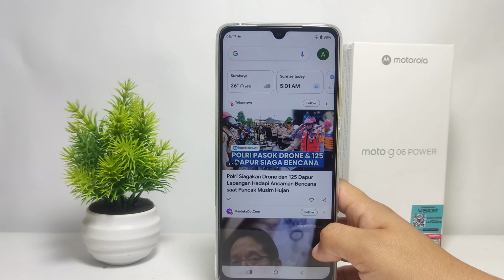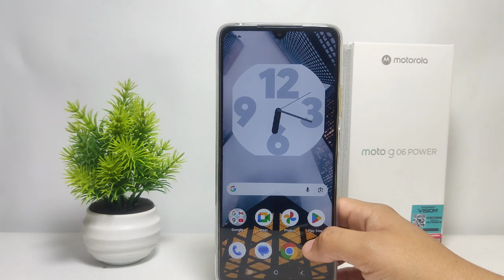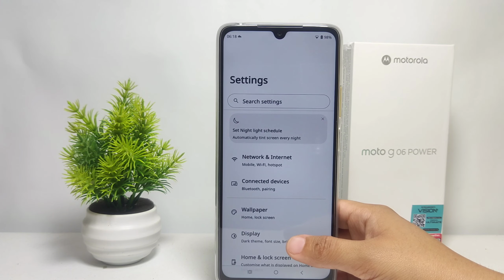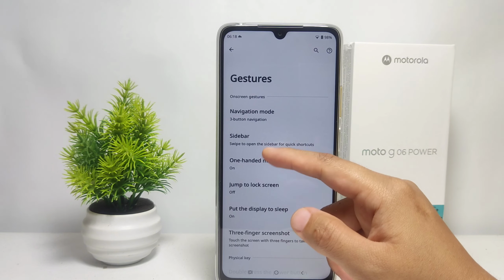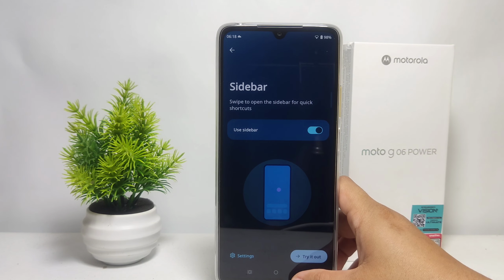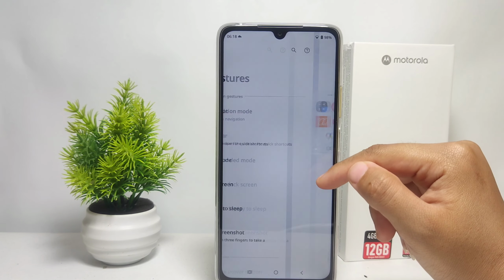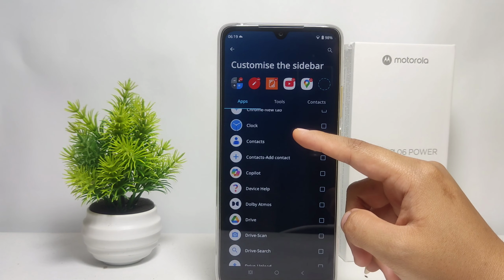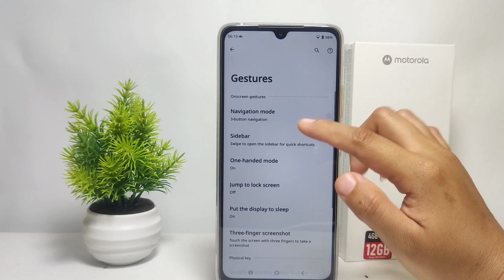How To Activate Sidebar On Motorola G 06 Power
This video is relevant:
how to activate sidebar
motorola g 06 power
how to activate sidebar on motorola
g 06 power
how to activate sidebar on g 06 power
motorola
activate sidebar on motorola g 06 power
how to turn on  sidebar on motorola g 06 power
tutorial activate sidebar on motorola g 06 power
turn on sidebar on motorola g 06 power